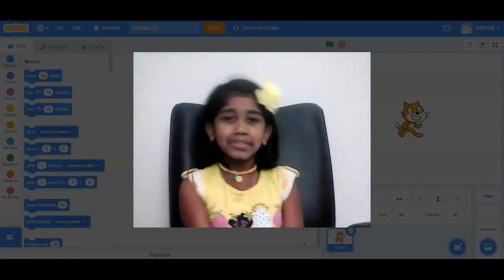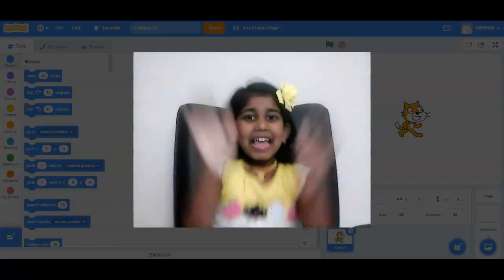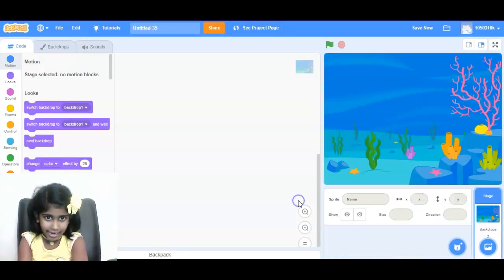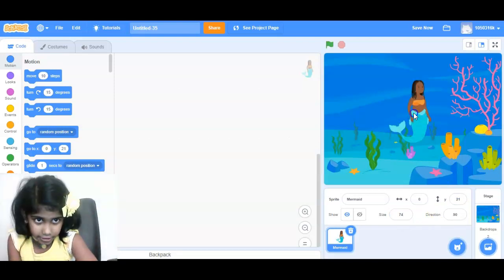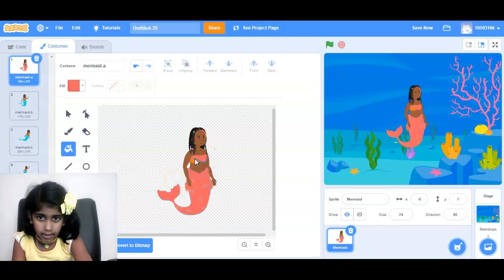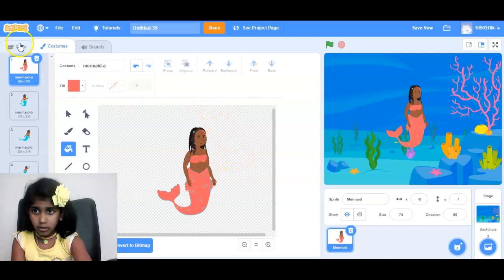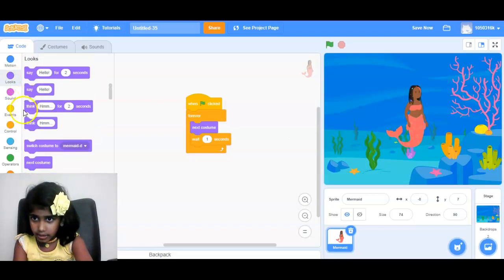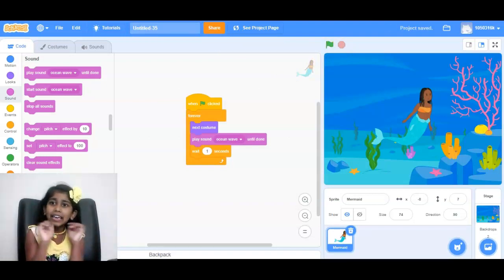Scratch programming for mermaids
Scratch programming, coding for kids, mermaids in ocean with sound.